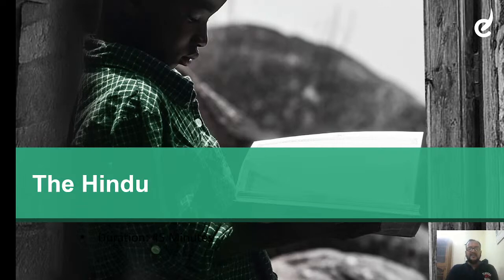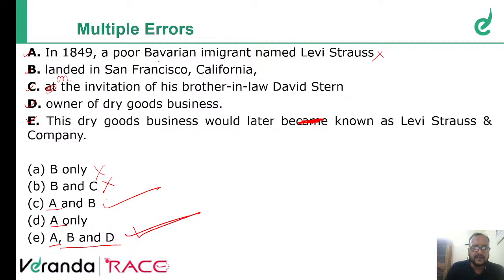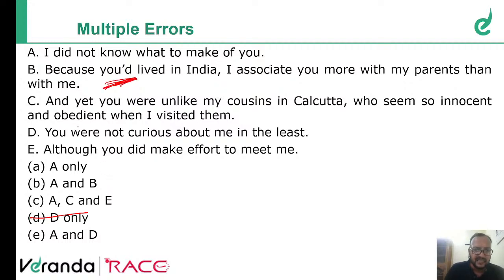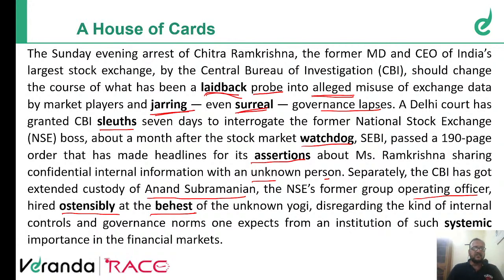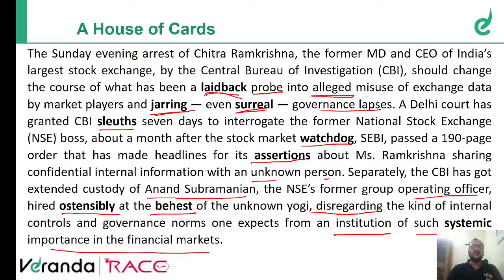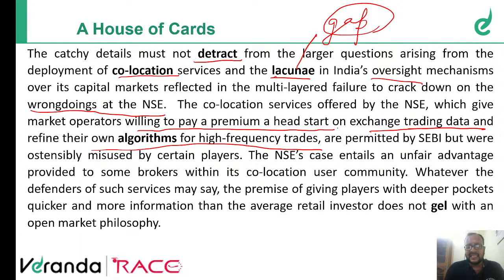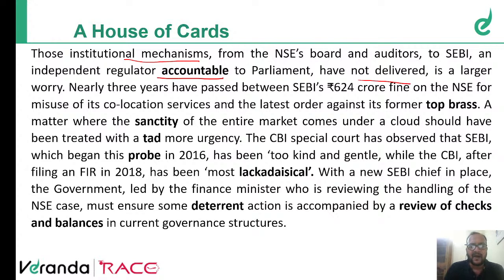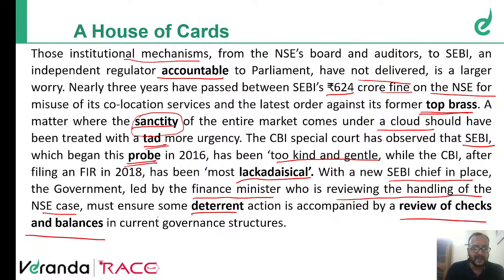07:00 PM | EDITORIAL TODAY | THE HINDU EDITORIAL DISCUSSION & ANALYSIS | 08th March'22 | VERANDARACE